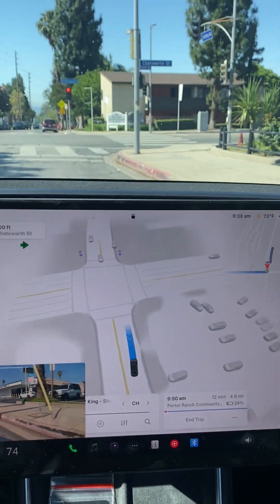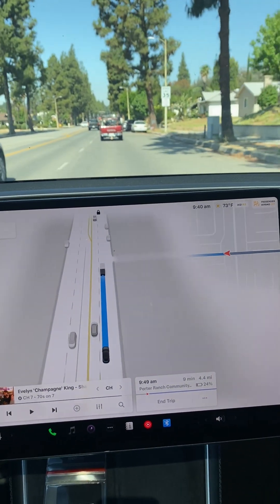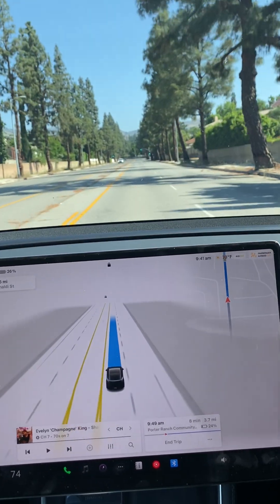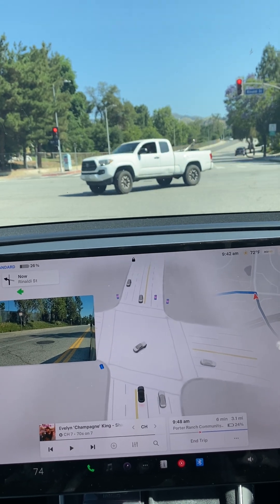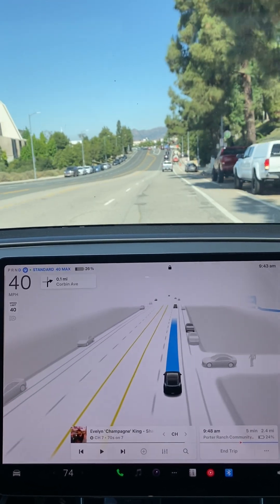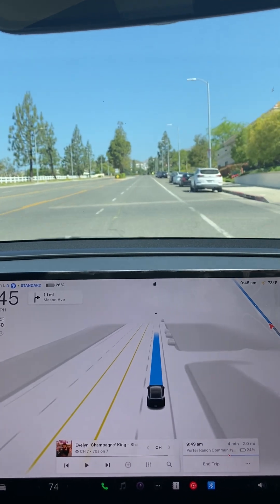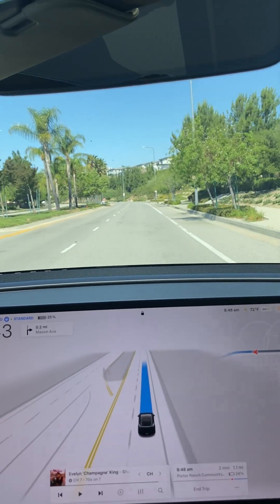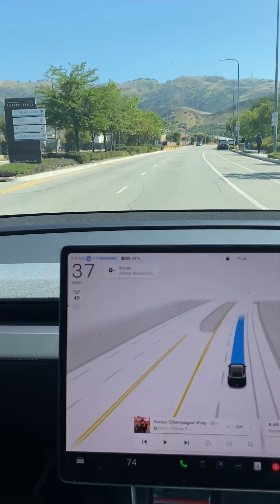Robotaxi tested: Tesla Model Y Juniper w/ Full Self Driving (FSD) vs Waymo in Los Angeles.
A brief drive in a 2026 Model Y Juniper with Tesla FSD in Los Angeles. Comparison to Waymo and GM's Super Cruise -- both of which I use often. (Note: I do occasionally have my hands on the wheel and my right foot on the accelerator as a precaution. But the entire ride I did not engage the accelerator nor the brakes nor steer the car.)